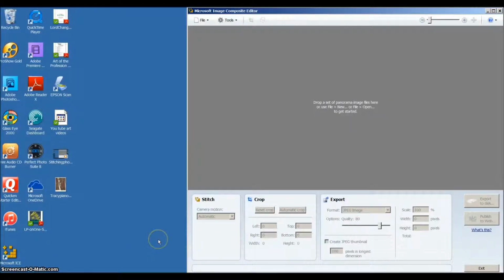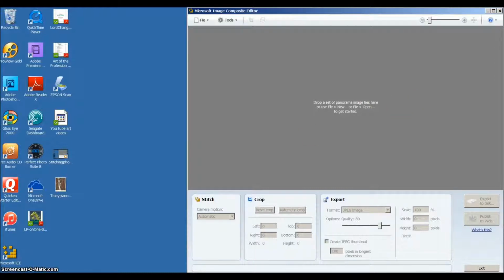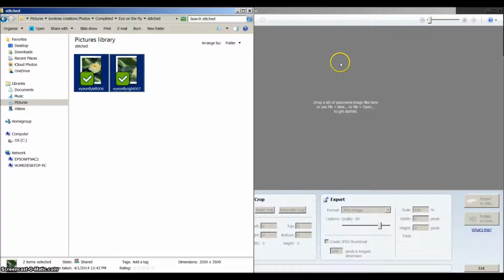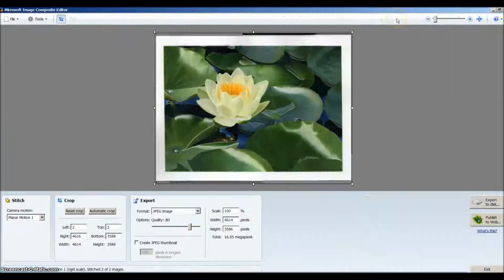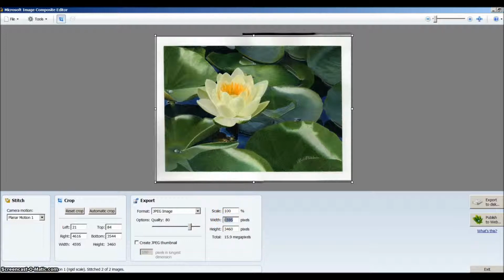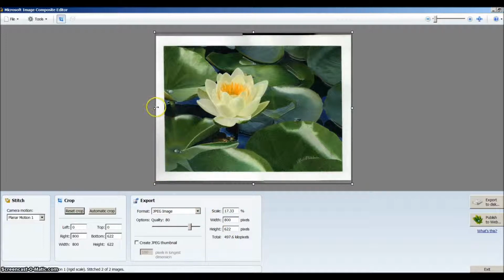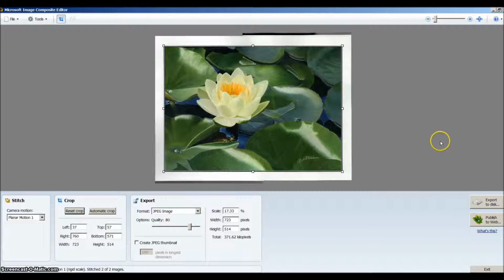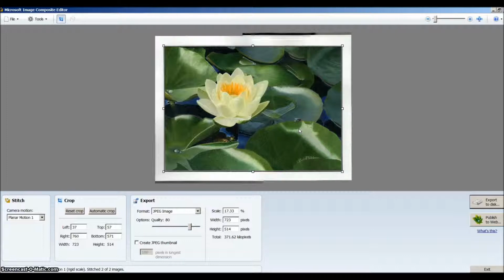Stitching a 2-part scan of artwork using Microsoft ICE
This video is intended for artists who scan their work.  If the art piece is too big to scan all at once, it can be scanned in several pieces and  then 'stitched' together using Microsoft ICE.  This video demonstrates how to stitch a 2 part scan using ICE.